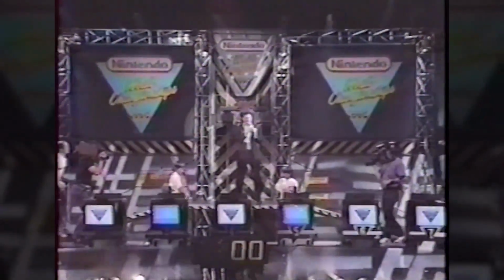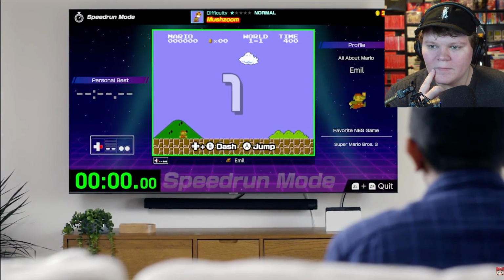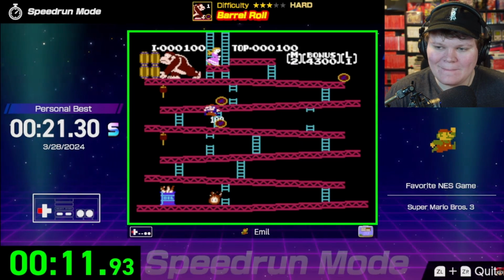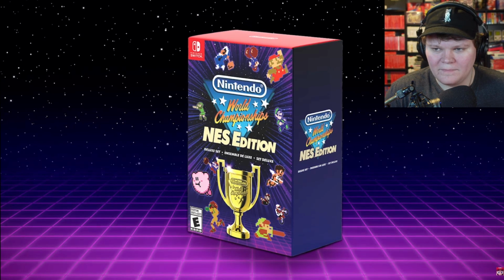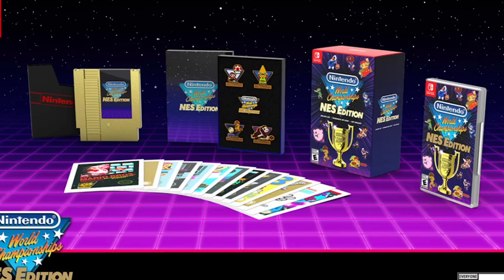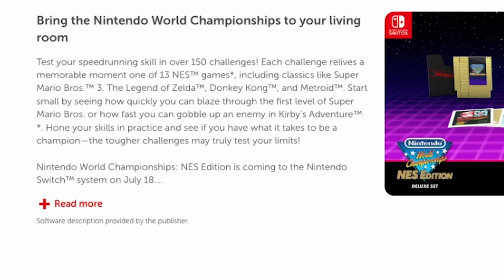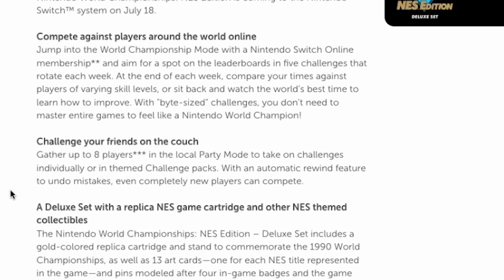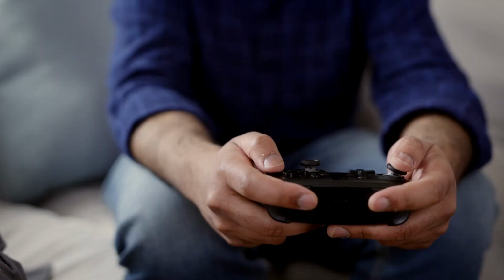Nintendo World Championships: NES Edition Is A Missed Opportunity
No online multiplayer is INSANE.

Manga Channel:  @ShonenSoup